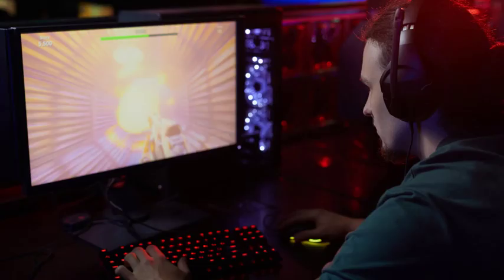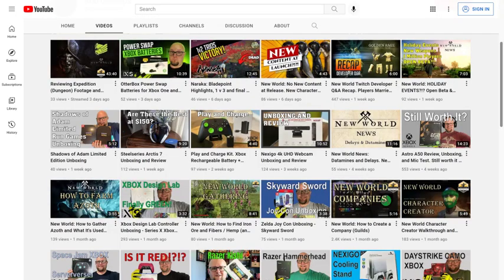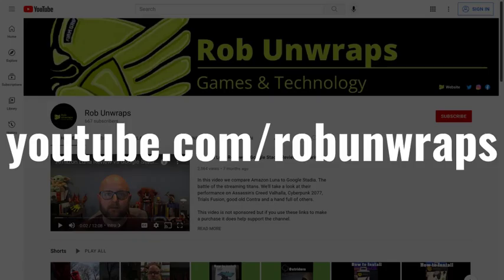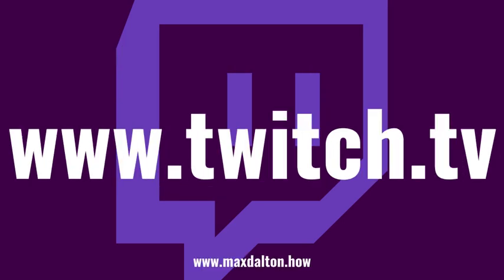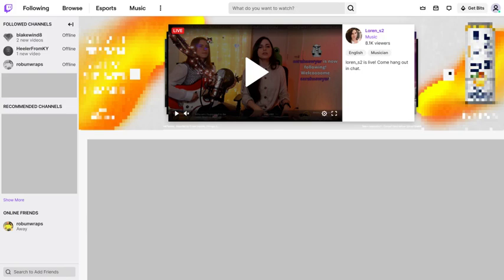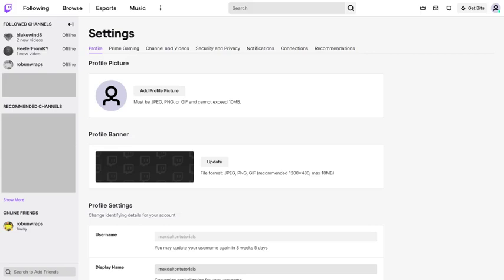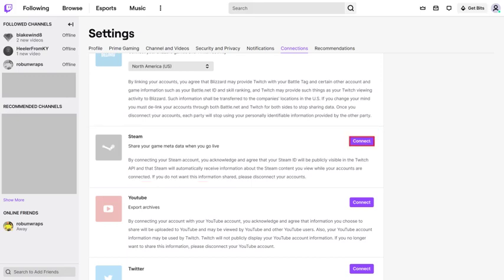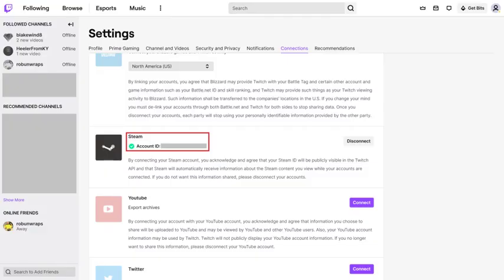How to Link Twitch to Steam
In this video I'll show you how to link your Twitch account to your Steam account.

Timestamps:
Introduction: 0:00
Steps to Link Twitch to Steam: 0:50
Conclusion: 1:52

Video Transcript:
Watching games on Twitch can be more than just a fun way to pass the time. If you've got your Twitch account linked to your Steam account, you could also get in-game loot drops. Linking your Twitch account to your Steam account only takes a few minutes.

Now let's walk through the steps to link your Twitch account to your Steam account.

Step 1. and then sign in to your Twitch account if you're not signed in already. You'll land on your Twitch home screen.

Step 2. Click your profile icon at the top of your Twitch home screen to open a drop-down menu, and then click "Settings." You'll land on your Twitch settings screen.

Step 3. Click "Connections" in the menu bar along the top part of this screen. You'll see a Recommended Connections menu.

Step 4. Scroll down to the Steam section, and then click "Connect" in the Steam section. A screen appears prompting you to log in to your Steam account.

Step 5. Enter the username and password associated with your Steam account, and then click "Sign In." You'll be routed back to the Twitch Recommend Connections screen where you'll now see a check mark next to your Steam account ID. Your Steam account is now connected to your Twitch account.